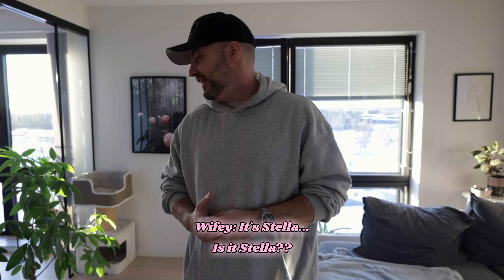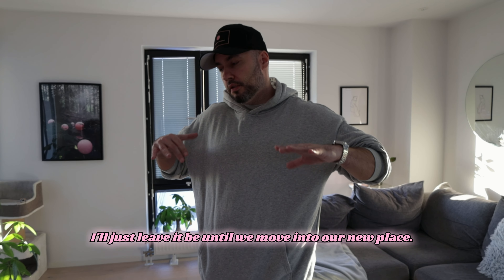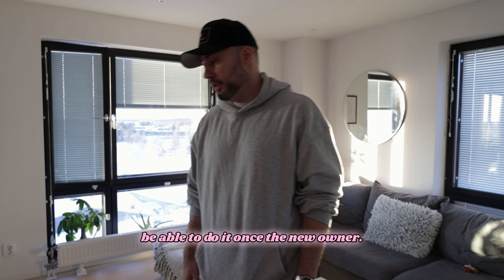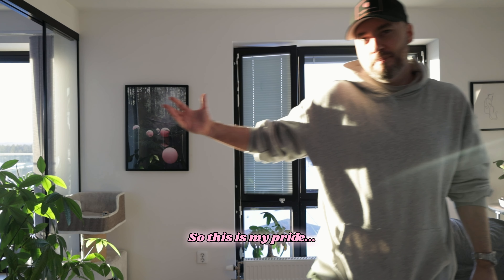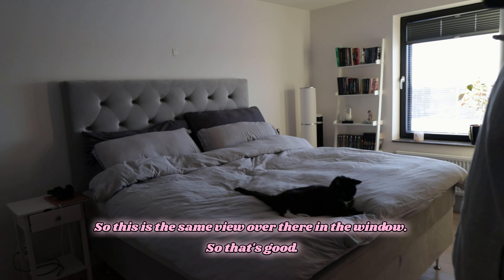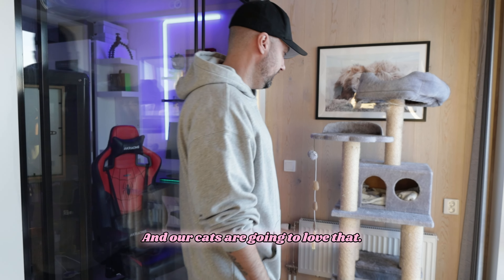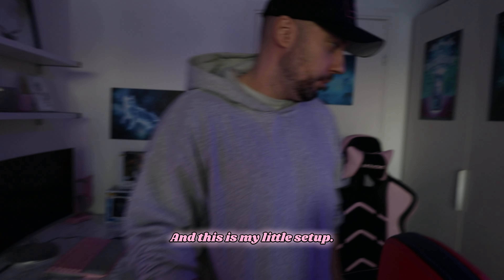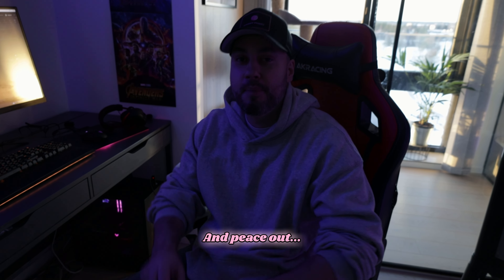Apartment Tour Before We Move! | Sneaker Channel Behind the Scenes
🏙️ Before we embark on our next adventure in our new home, I wanted to invite you all to take a peek into our current modern luxury apartment nestled in a mini skyscraper. This space holds special significance for me, as it's where I first started my sneaker channel journey. Join me for a behind-the-scenes tour of where the magic happens!

👟 While this video may not be directly sneaker-related, I thought some of you might be curious to see where I've been creating content all this time. From the cozy corner where I film my reviews to the sleek setup where I edit and upload videos, I'm excited to share it all with you.

🏠 Next month, we'll be moving to a bigger and better place where I'll have my very own sneaker room slash YouTube studio. I can't wait to show you around our new digs and give you a glimpse into the future of our channel!

🙏 Thank you for your continued support and for joining me on this journey. Whether you're here for the sneakers or simply enjoy exploring new spaces, I appreciate each and every one of you.